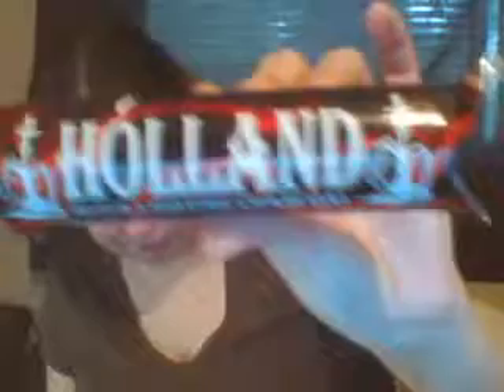SUBSCRIPTION/UNBOXING: Evher Sage Full Moon Box Reveal June 2015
*Reupload from an old channel. I won this box in a giveaway.
This channel is home to Metaphysical, Pagan, & Witchy topics including DIY's, Recipes, Spells & Rituals. Also the lessons from House of Sage & Lavender and Wyrd Brew Study Group located in NE Houston Texas.

If you feel inclined to send me witchy penpaL mail:
Brittany Holland (House of S &L)